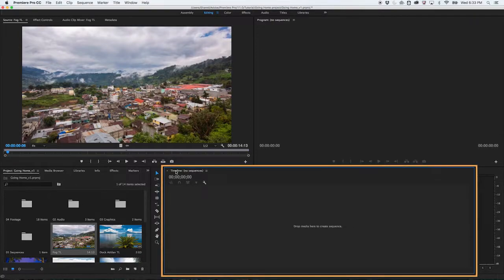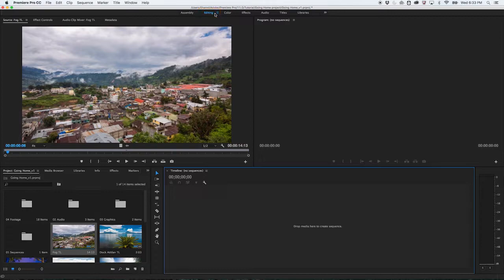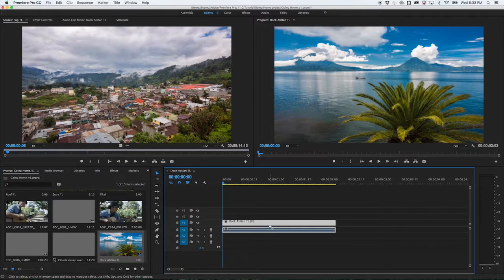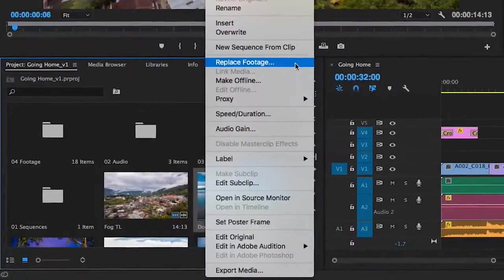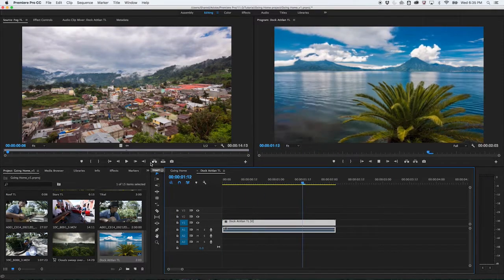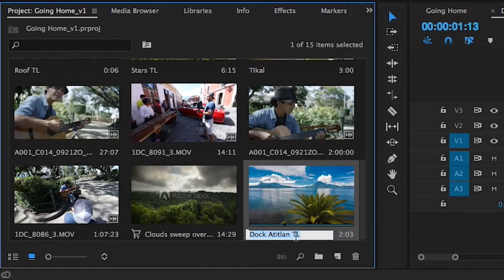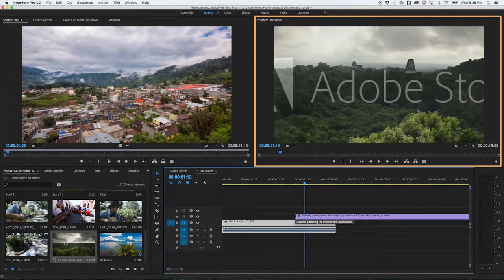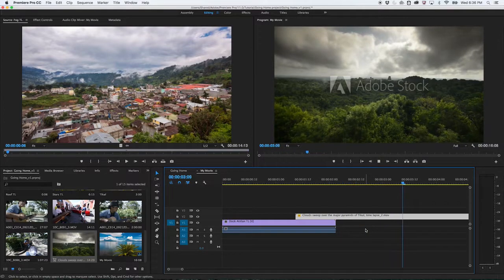315713 easy video vid2of5